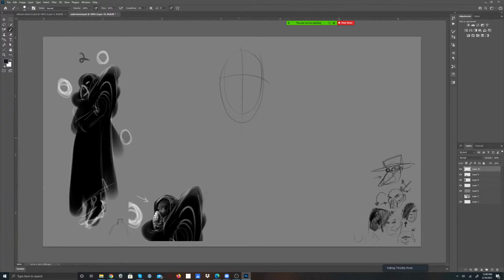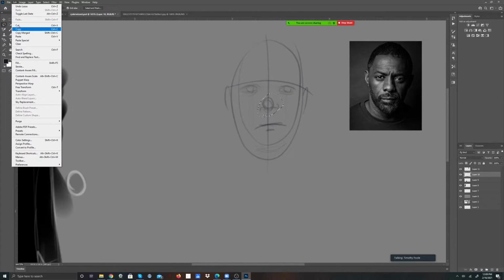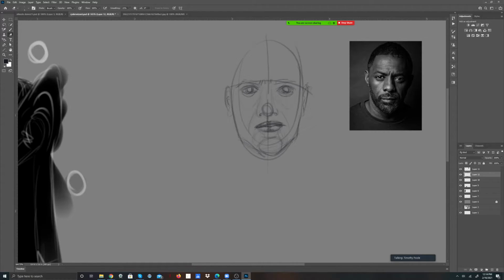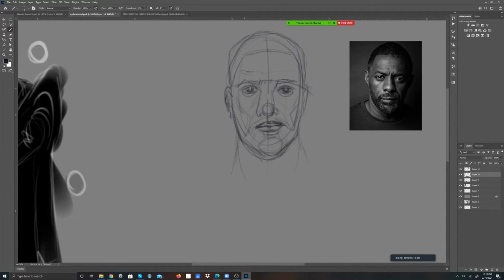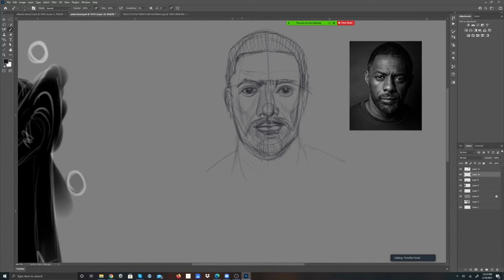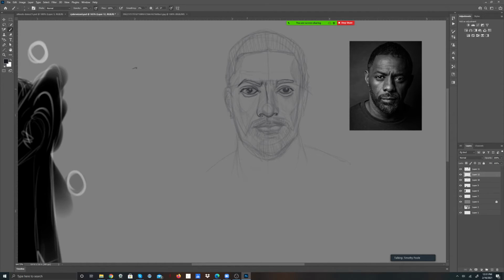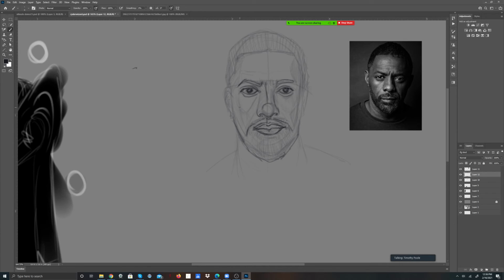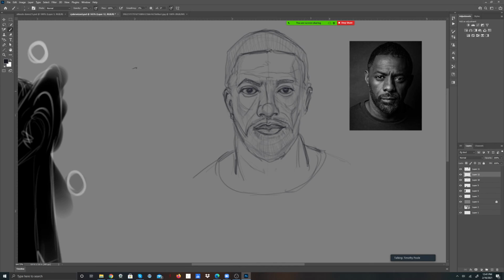character portraitpart1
part 1 of character portrait